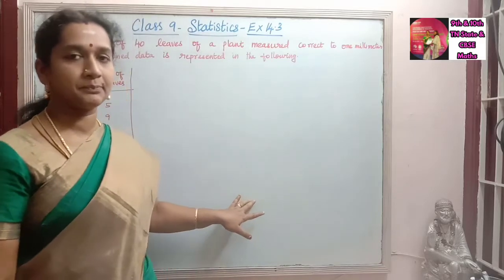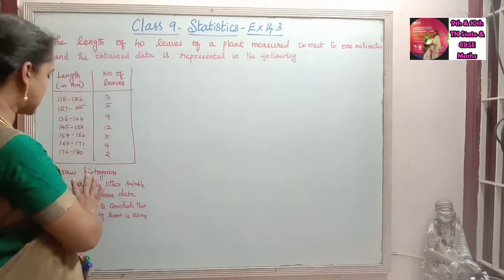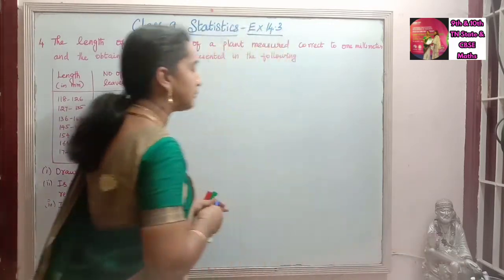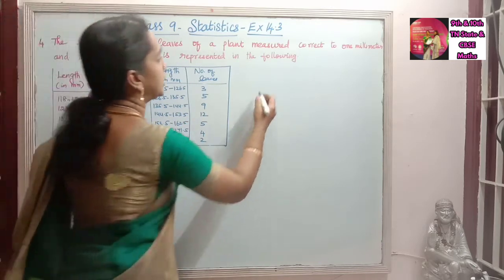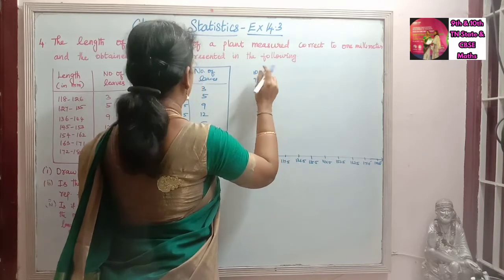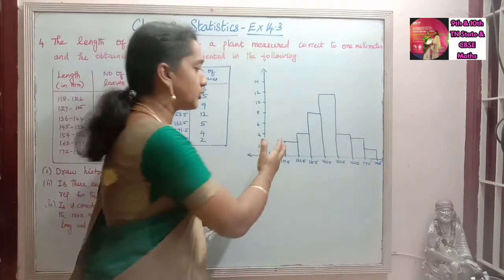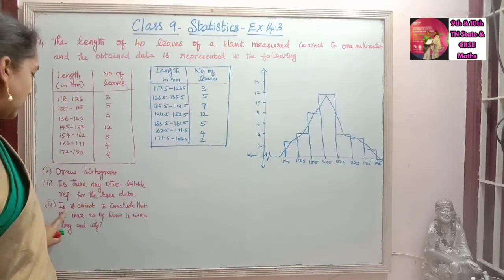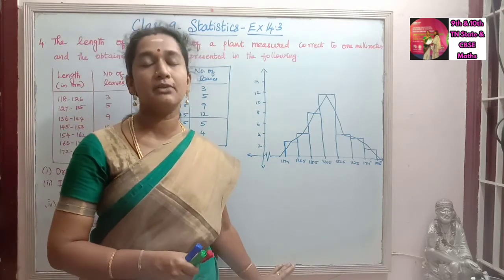CBSE Class 9 Statistics Ex No 14.3 Sum No 4